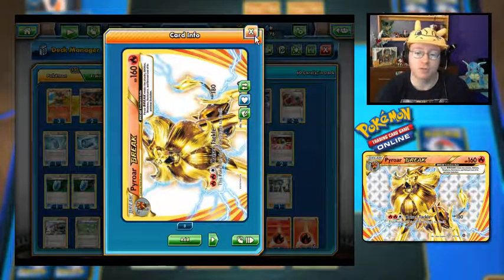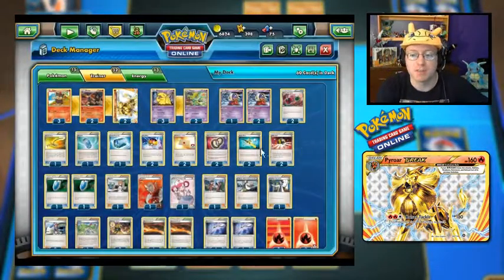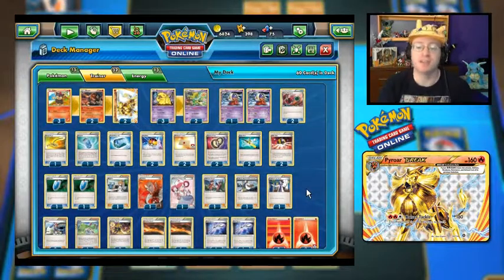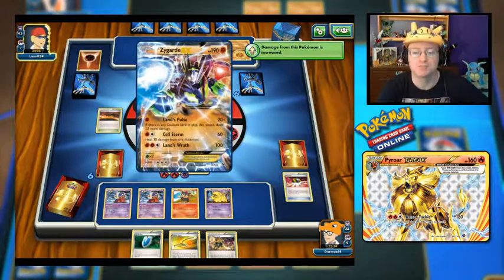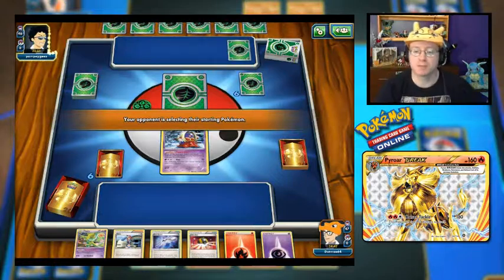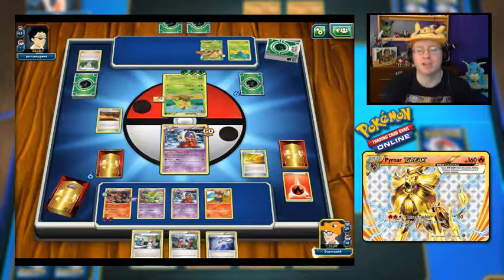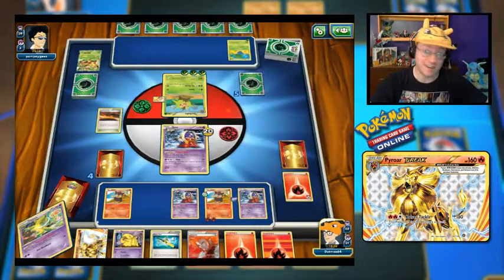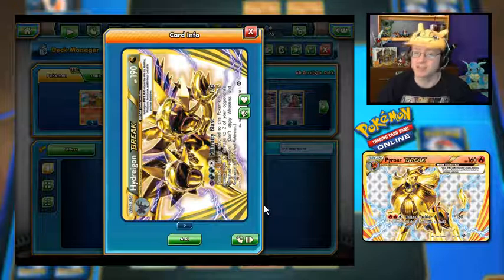Pyroar BREAK - Steam Siege Pokémon TCG Live Online Matches #55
In this week's Pokémon TCG Live Online Match video, we're continuing to check out the BREAK Evolutions of the latest Steam Siege expansion of Pokémon TCG. This week's featured Pokémon shall be Pyroar BREAK, which has an amazingly powerful attack called Kaiser Tackle, causing 180 damage to the opposing Pokémon, while dealing 50 damage in recoil to Pyroar BREAK itself. The strategy this week is pretty simple at its core: heal Pyroar BREAK! We can make good on that strategy by utilizing healing items such as Potions, Pokémon Center Lady, and such, but I'm going a little more creative than that. I'm including a number of Jynx from Generations with the Victory Kiss Ability, each healing 10 damage from your Active Pokémon. I've also tossed in Hypno with the Goodnight, Babies Ability, pairing that with the All-Night Party Stadium. Hypno can put Pyroar BREAK (as well as the opposing Active Pokémon) to sleep, then we can use the All-Night Party to cure that special condition and 30 damage from our Pokémon. With all these options for recovery, let's see if Pyroar BREAK's Kaiser Tackle can blaze a trail through the opposing team!